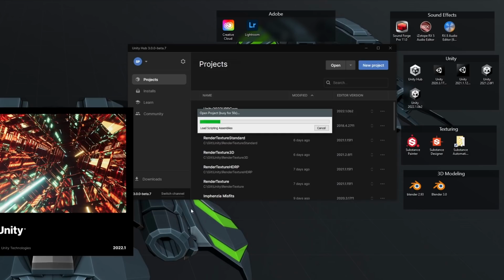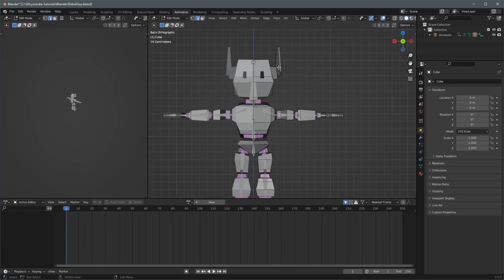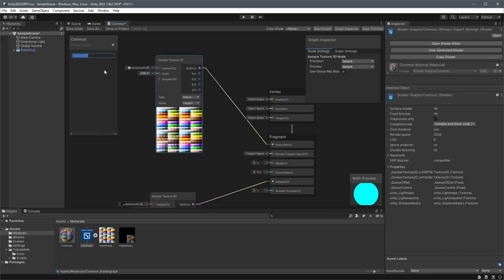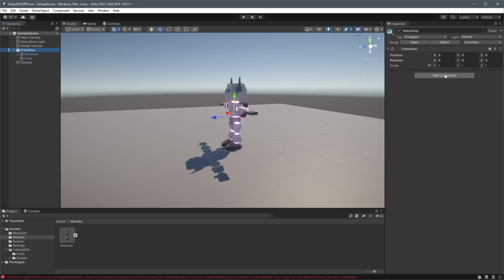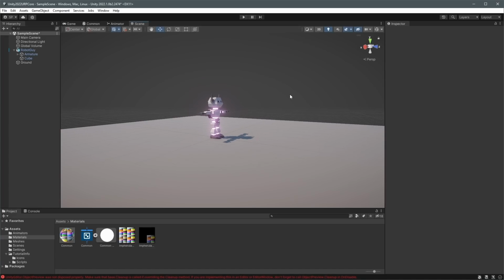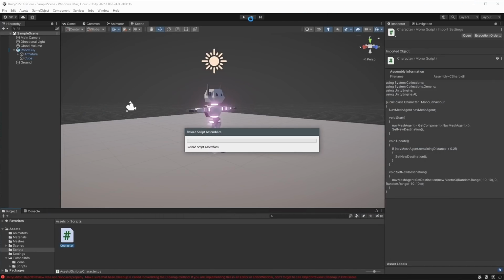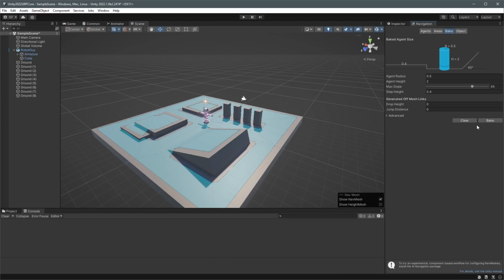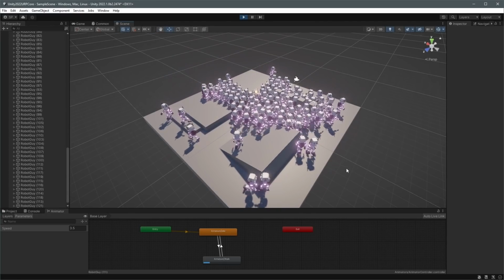Blender 3.0 to Unity 2022 - Emissive Materials and AI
Let's model and rig a character in Blender 3.0 that we import into Unity 2022 with correct rotation and emissive materials. We get the character to walk around with AI by writing just a few lines of C# code.